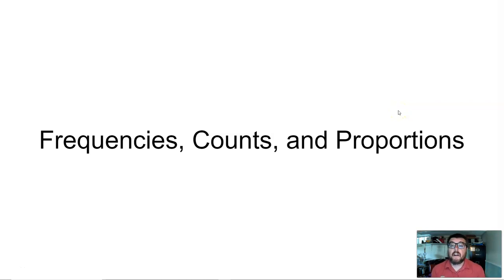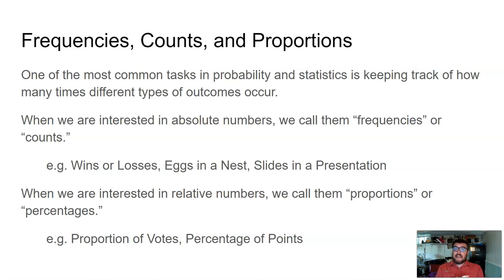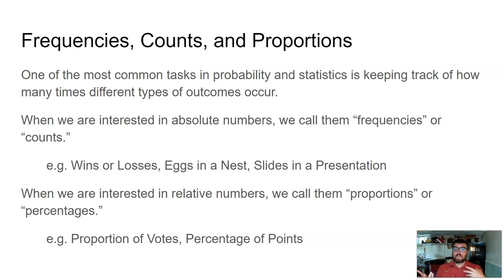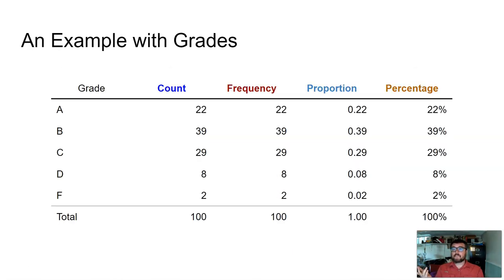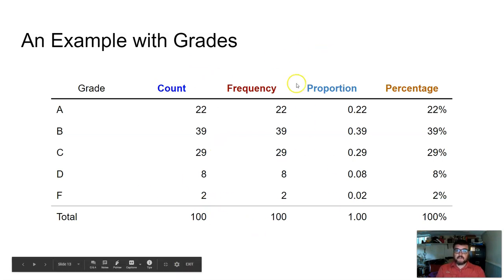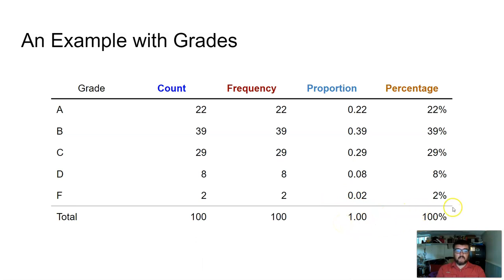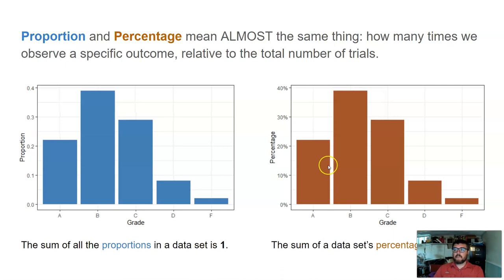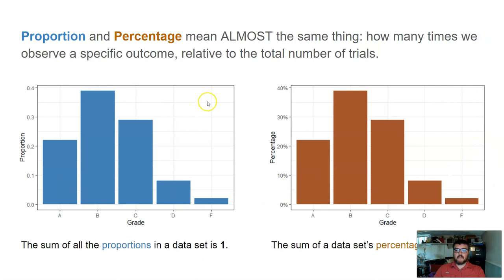Frequencies, Counts, and Proportions